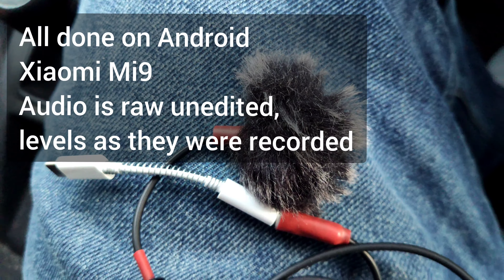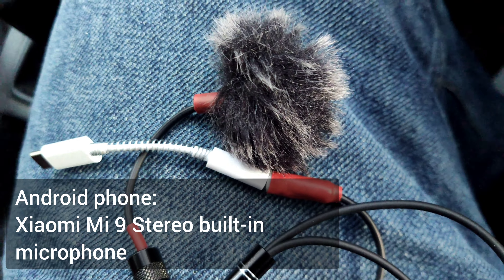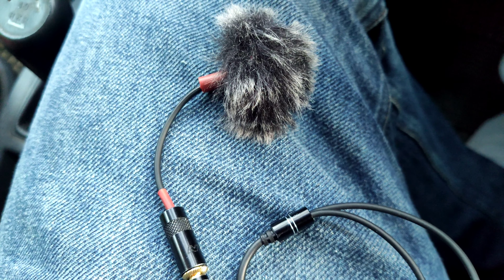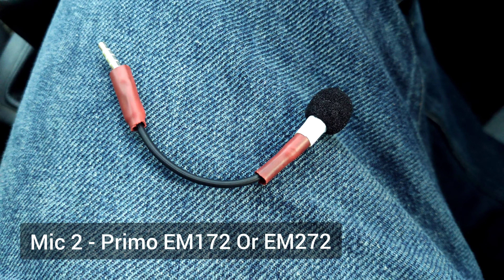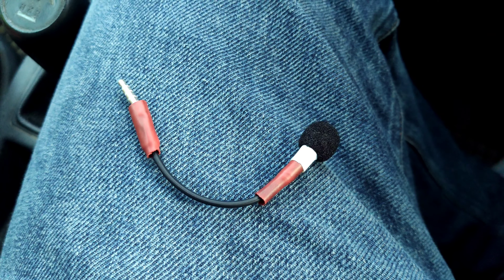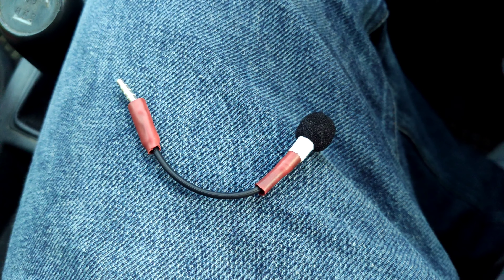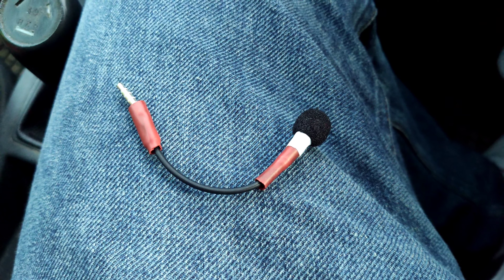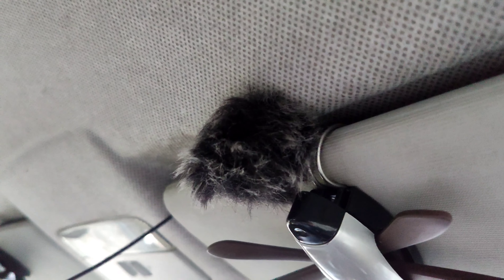Apple USB-C Headphone Adapter on Android External Microphone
Apple USB-C headphone adapter on android phone external microphone recording with custom DIY microphones
based on Primo EM258 and Primo EM172 / EM272 electret condenser microphone capsules.

Chapters
0:00 Android built-in Stereo microphone
1:20 Microphone 1 in Apple USB-C headphone jack adapter DIY mic Primo EM258
2:30 Android built-in Stereo microphone
2:54 Microphone 2 in Apple headphone adapter  DIY mic Primo EM172 / EM272
7:15 Primo EM172 EM273 In car over driver head
7:46 Primo RM258 In car over driver head

DIY Microphones I build myself with short cables for portability to have video recording on Android with the Apple USB-C headphone jack adapter to 3.5mm TRRS audio plug.
Parts used Neutrik connectors 3.5mm trs jack.
Rean Neutrik.
Mogami audio cable partly and figure 8 audio cable.
Heat shrink and tape.
Soldering iron.
Testing the sound result.
Used a pen spring on the Apple usbc headphone adapter to try and prevent wear on the weak wire of the Apple usb-c adapter.

Any questions?